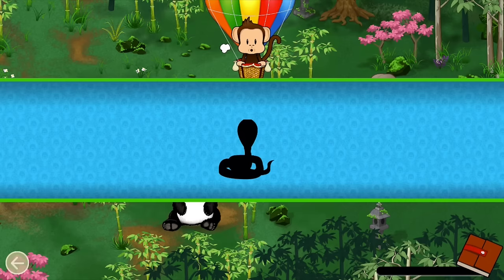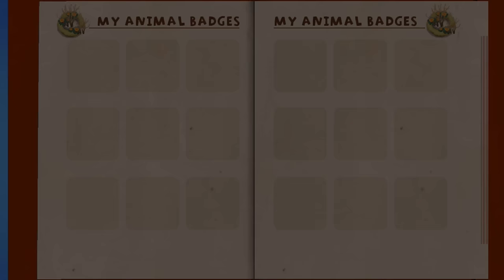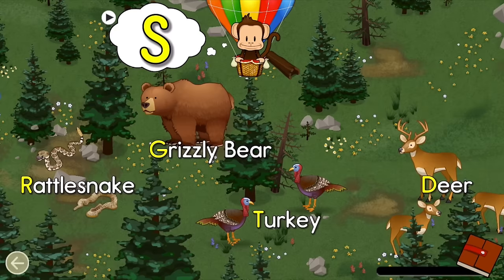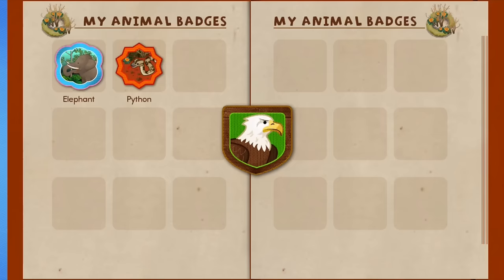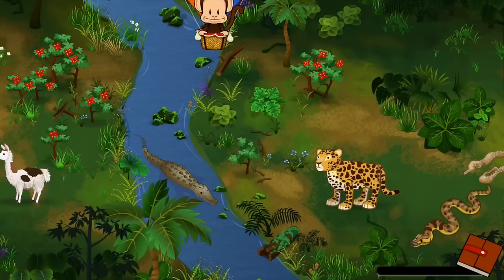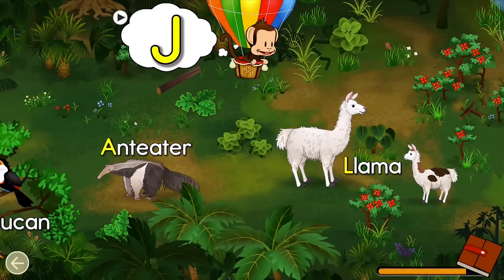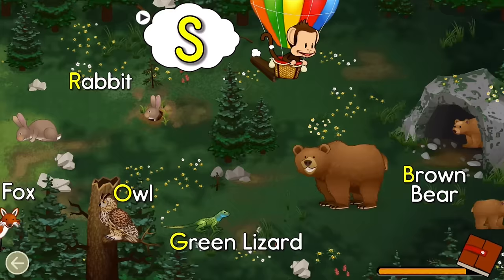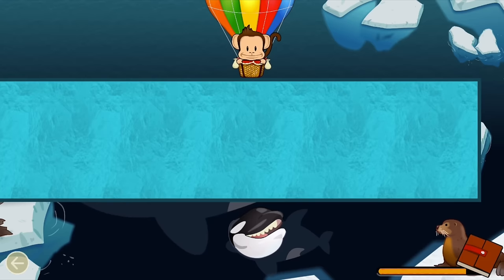Monkey Preschool Animals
We've been fans of a couple of earlier Monkey Preschool Apps and the latest Animal version was a nice addition to the series. This time Milo will take kids around the world to teach and quiz kids about different wildlife. Covering different parts of the world from the Arctic to down under Australia they will be asked to find various species, animals starting with a specific letters and matching sounds of animals.

Kids get reward badges for completing each sessions and there are about 18 different badges to collect so with over 100 animals to discover within 7 diverse environments to explore it should keep them busy.